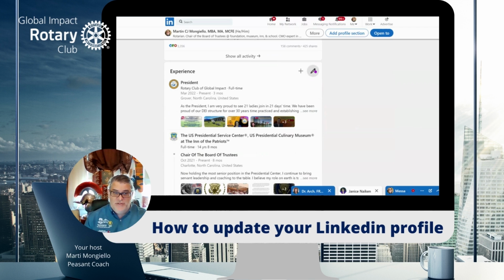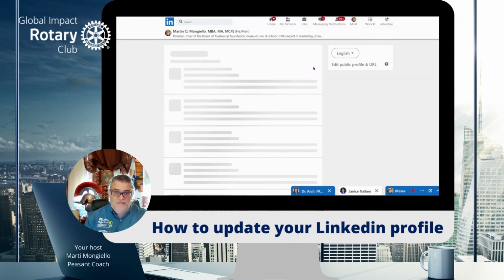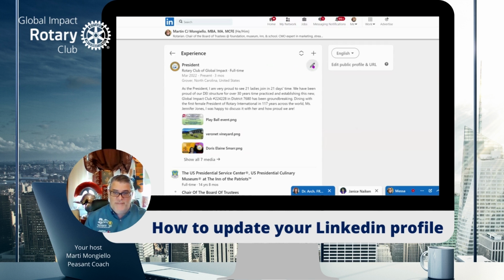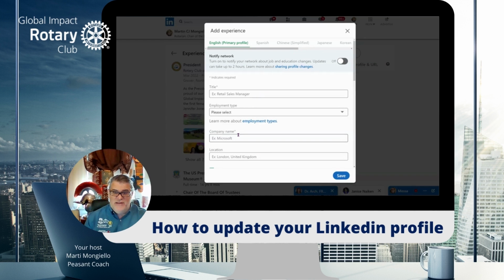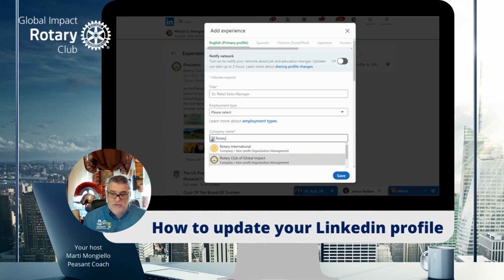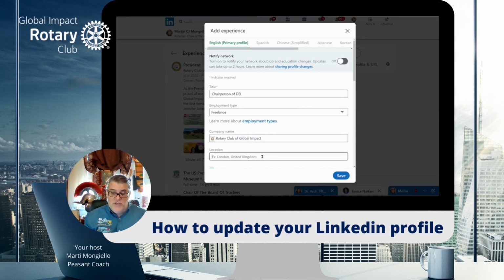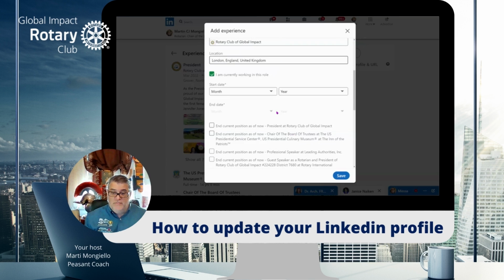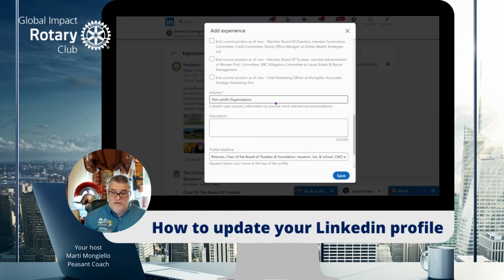How to update your Linkedin profile with the company or foundation logo showing up.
In this video, I show how to get our Rotary Club of Global Impact logo to appear on your Linkedin profile. I describe and show the simple steps.

(PLEASE SUBSCRIBE TO MY CHANNEL, The PRESENTS Network, AND THANK YOU :) If you can't watch us on CBS television on WBTV then enjoy the fun anecdotes, recipes, and behind-the-scenes events of the First Family with me here. I'm a former White House Chef and General Manager of the Camp David Resort and Conference Center and retired from the US military with service on three continents of wars. I'm a keynote speaker and do presentations, luncheons, and dinners for the Republican Party, Democratic Party, and all groups as I am non-partisan and worked for the White House Military Office (WHMO) and with the White House Communications  Agency (WHCA), Marine One, HMX-1, and Air Force One.

I also do stage shows, cook on stage at conventions, judge competitions, visit rest homes and assisted living facilities, cook for private events, and give keynote speeches.

[Stay A NIGHT AT THE MUSEUM and let me cook for you!]

[Enjoy our many films and online exhibits at The US Presidential Culinary Museum]

[My books and novels in print, e-book, and audible on Amazon are at]

[White House Chef-ing books I have helped write for - also on Amazon]

-and on our Facebook Shop for large Presidential coins in felt gift boxes, Chef Marti custom knives and five other cookbooks